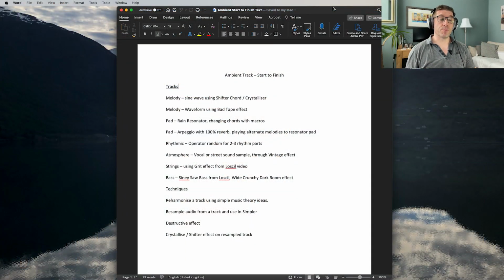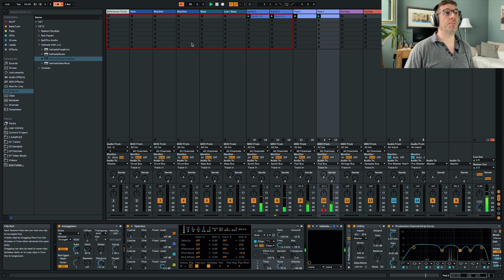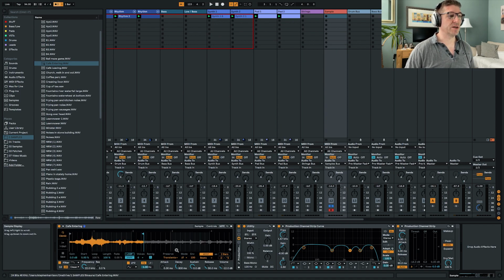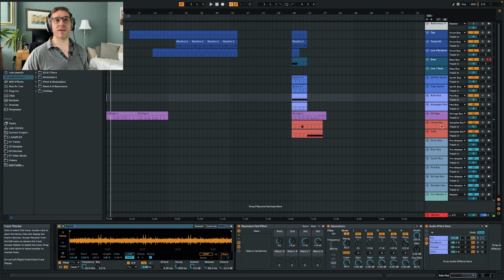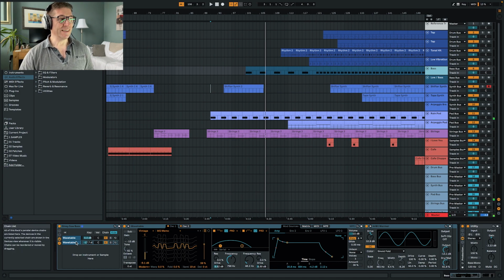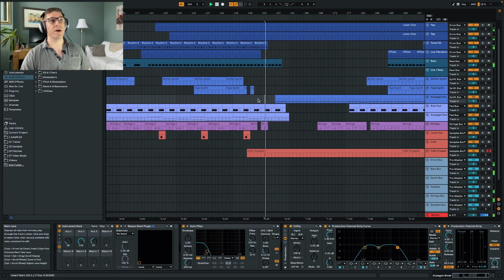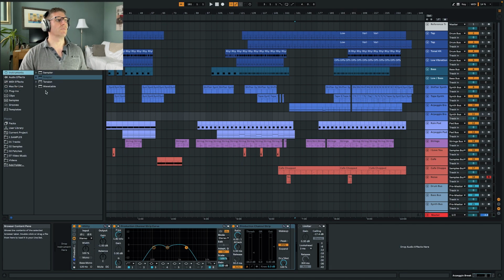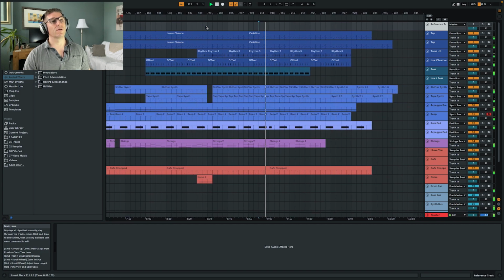Ambient Track Start to Finish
I made an ambient track from start to (almost) finish and documented the process.

I start in session view to get the sound palette, move to arrangement view, then discard it and start again in arrangement view.

There are a few cuts because you don't really want the boring bit of me staring at a screen and thinking about what to do next, that's really not fun.  Plus I didn't do this in one session, I wasn't in the mood day 1, day 2 I just didn't feel what I'd made.  Then I slept on it and day 3 I made the arrangement into something I'm happy with.

I could've done it in one go but that would have been planned out first.  I preferred that it was spontaneous, a reflection of how it actually came together.